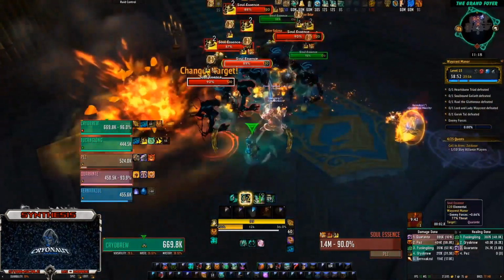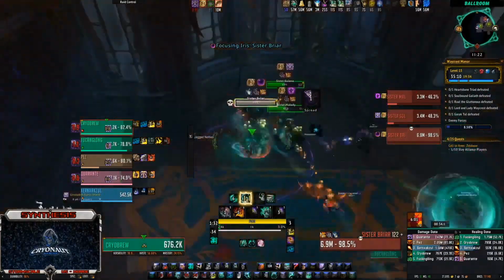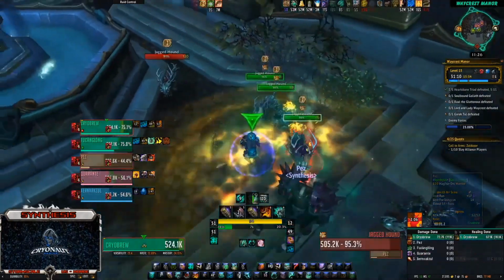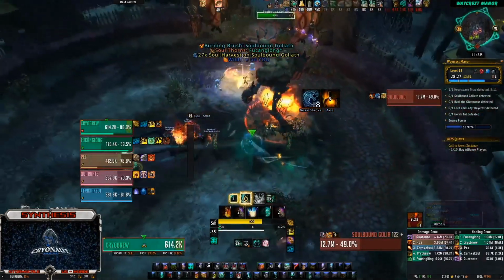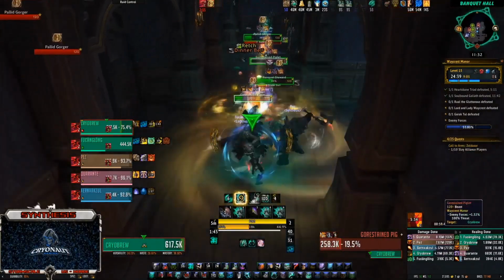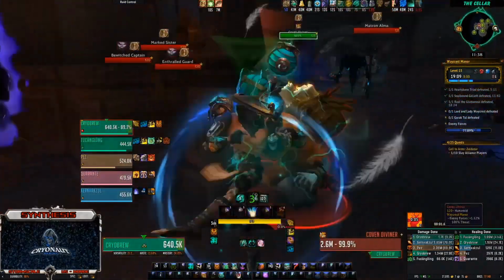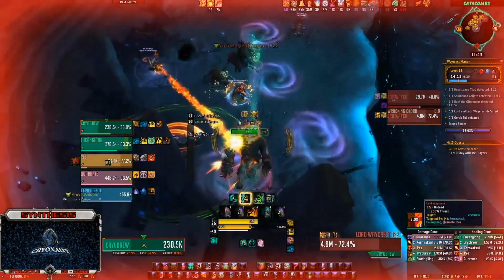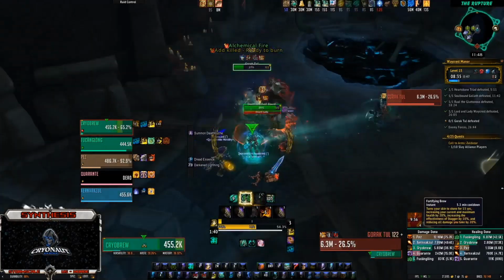8.3 Mythic Plus Pull By Pull - Waycrest Manor - Brewmaster Monk PoV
Hey Folks, back at it again with another World of Warcraft, Mythic Plus Season 4, 8.3 walkthrough guide to help some of the newer players understand the pathing required to "more easily" time weekly keys.

Today we are looking at Waycrest Manor, although a very unpopular key it really is not that bad! Some hallways can be cramped but use your surroundings to your advantage!

I also stream Monday, Tuesday, and Wednesday, be sure to catch me going live.

Remember... StayFrosty!!

 Battle.net Tag: Cryo#11398

For any other music service just search for Harris Heller

♫ - Music license provided by Artlist